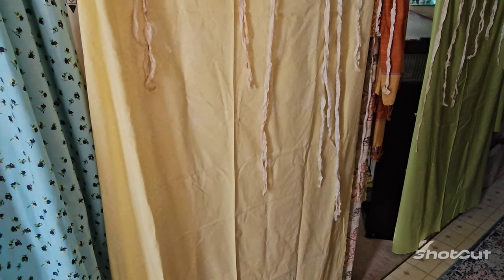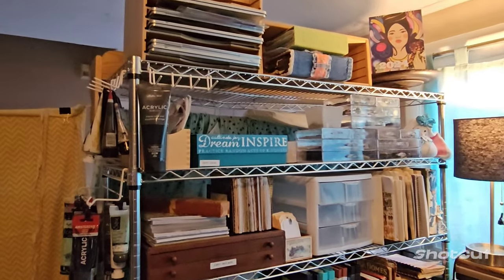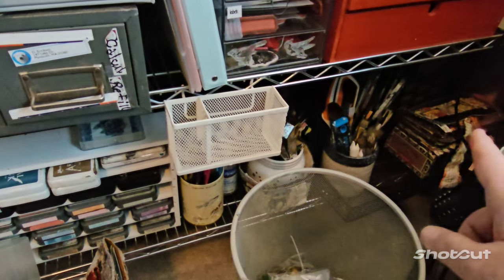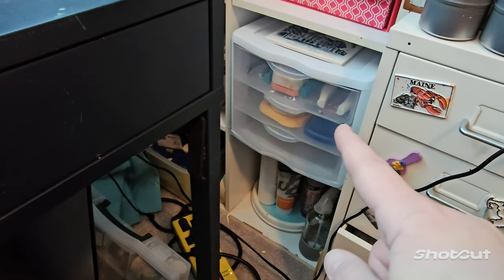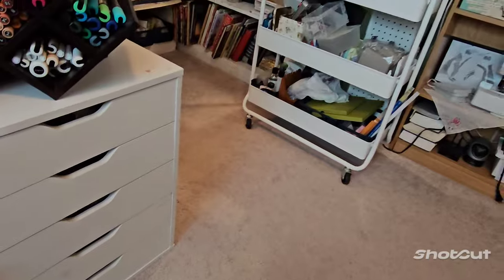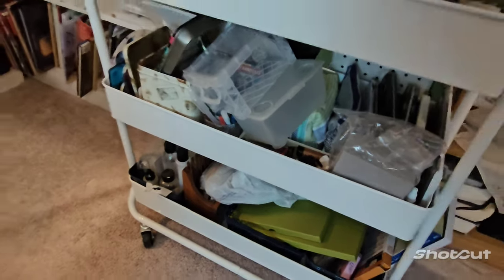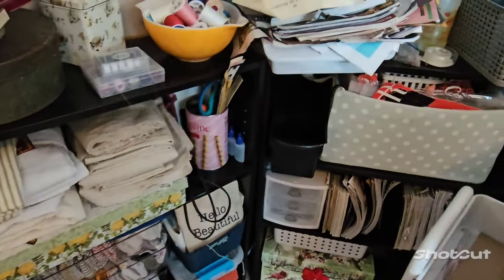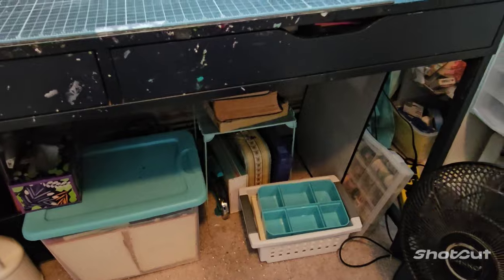craft room / studio tour - January 2024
I've been working hard this past month to rearrange some things and let go of even more after last year's major declutter. This year I'm getting rid of just as much, if not more. Here is a quick tour of my creative space / studio / craft room.

This studio refresh is my project for makerscreativecollab2024 where our January prompt is FreshNItUp . Check out more YT creators using these hashtags for this open collaboration by clicking on the hashtag links.

‎@PMartistStudio  has a Facebook group: Makers of Mixed Media Art /Artists - here is the